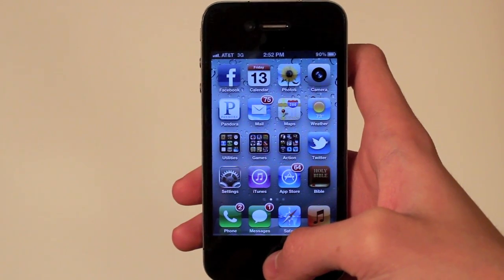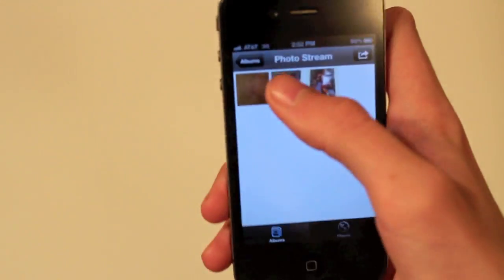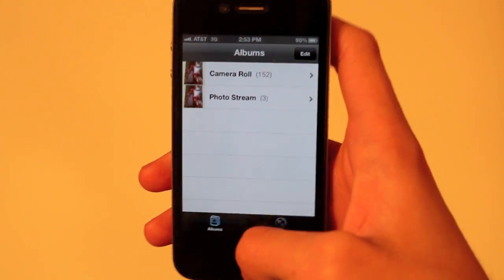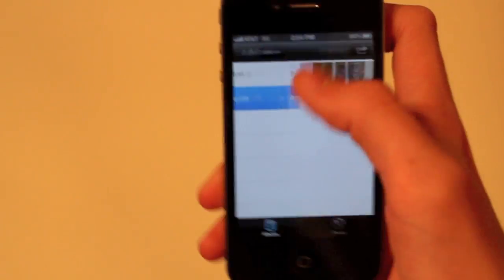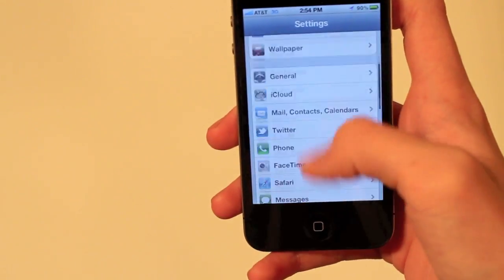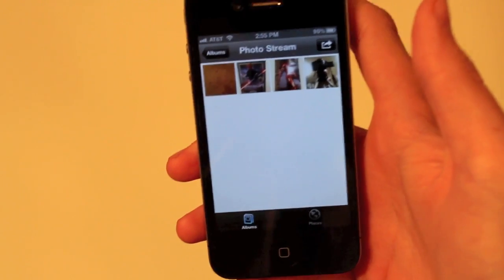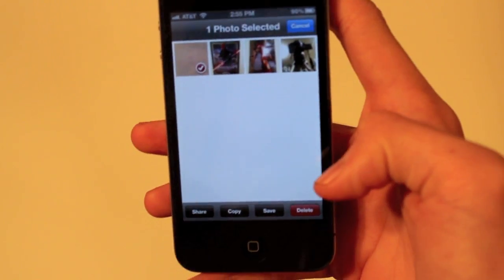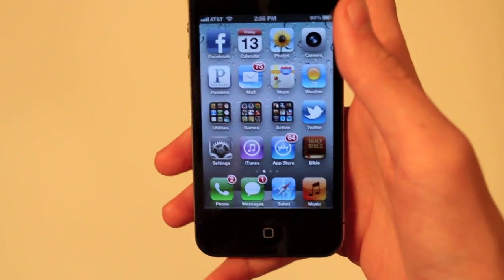How To: Use Photo Stream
This week Daniel has a quick tutorial on how to utilize iCloud's Photo Stream feature!